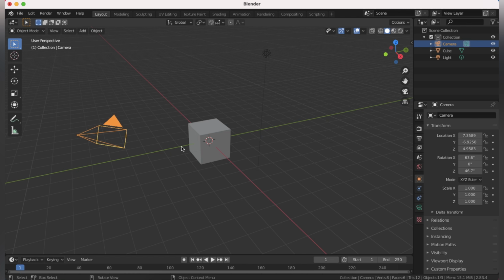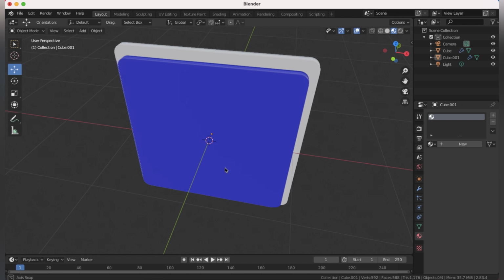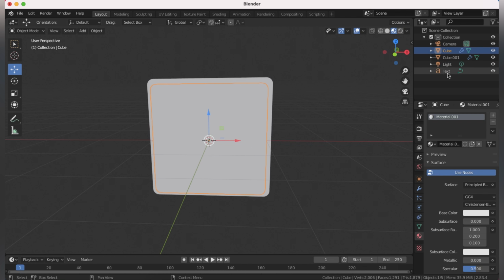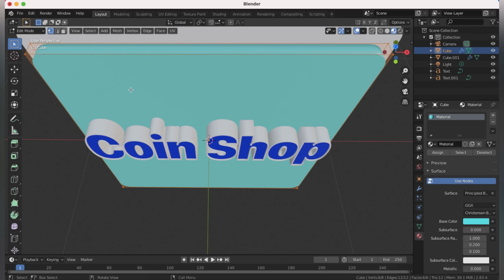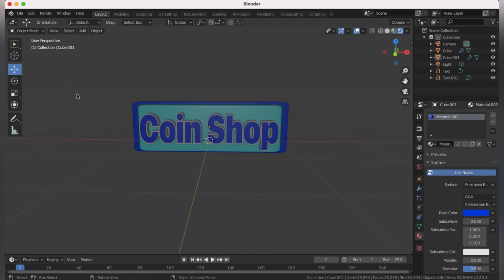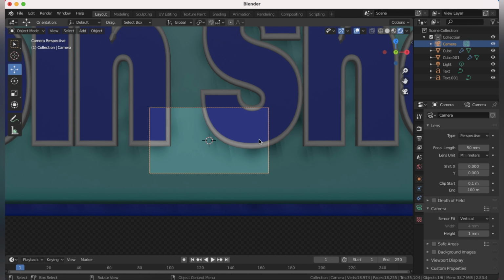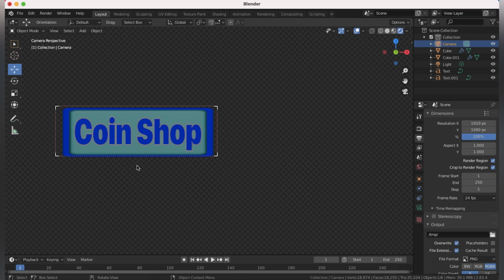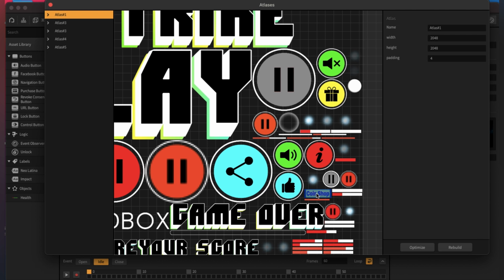How to make game UI buttons in Blender - Part 1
in this video you'll learn how to make basic game UI button in Blender.